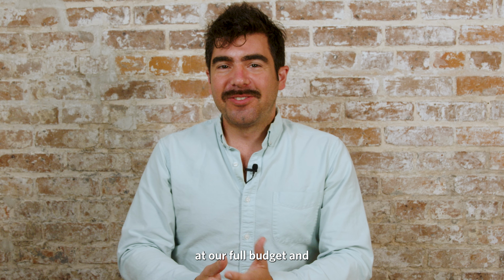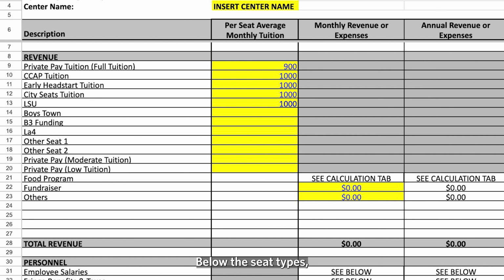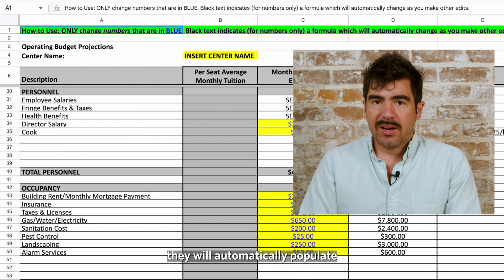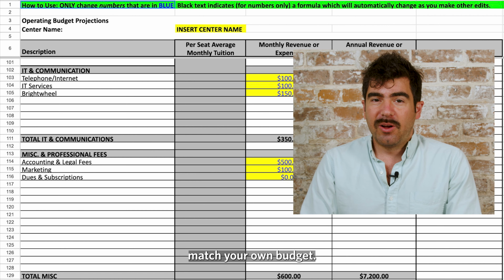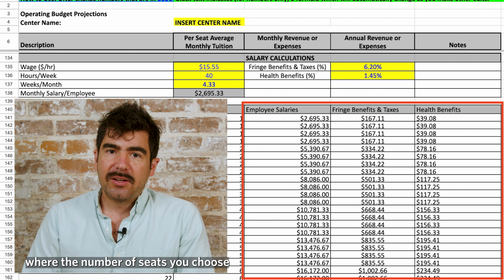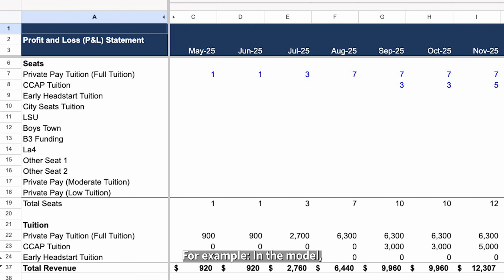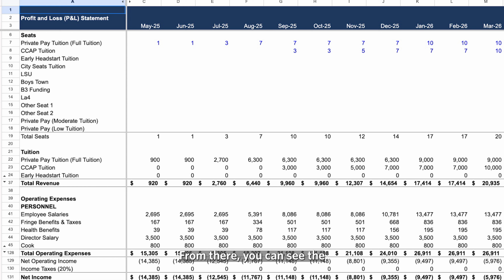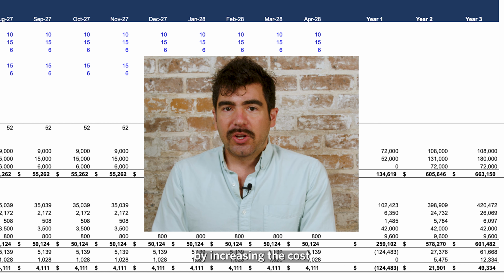ECE Resources: BUDGETING